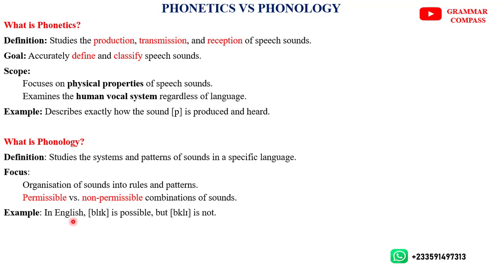LESSON 2| PHONOLOGY VS PHONETICS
INTRODUCTION TO PHONOLOGY
THE DIFFERENCES BETWEEN PHONETICS AND PHONOLOGY